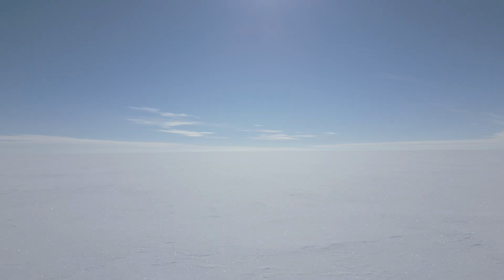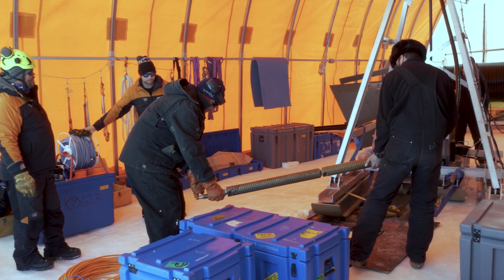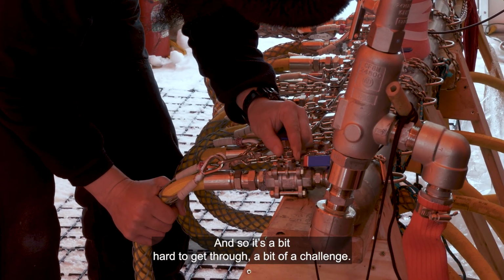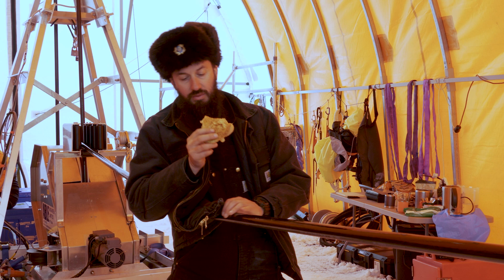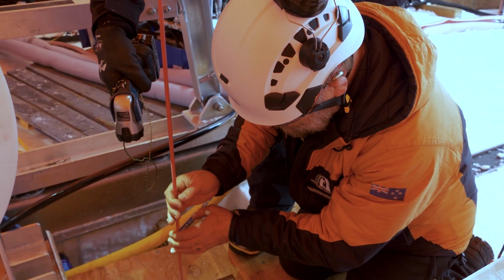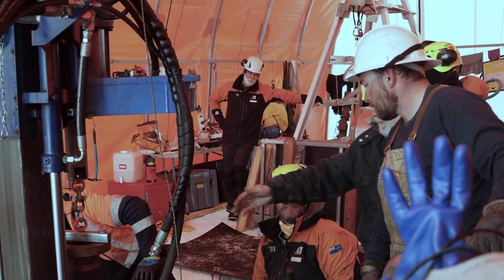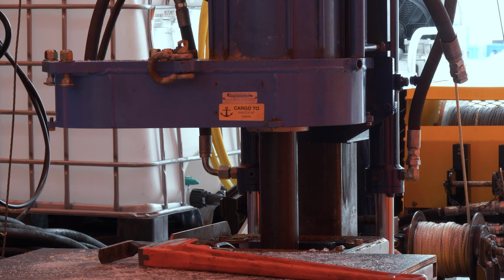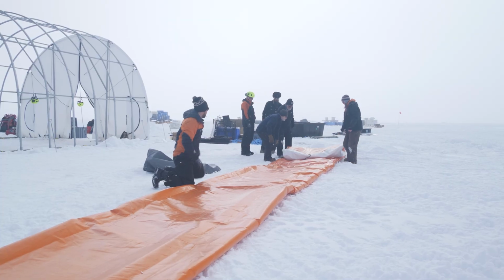Antarctic frontier rollercoaster: SWAIS2C's hunt for climate clues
In the Antarctic summer of 2024/25 SWAIS2C's international team of scientists and drillers ventured to the far reaches of the Ross Ice Shelf to drill for geological records critical for forecasting future sea-level rise. The highs and lows of the field season are testimony to the grit and determination behind world-leading Antarctic research.